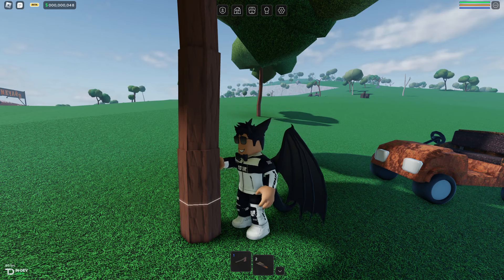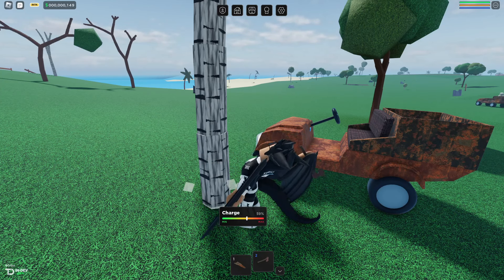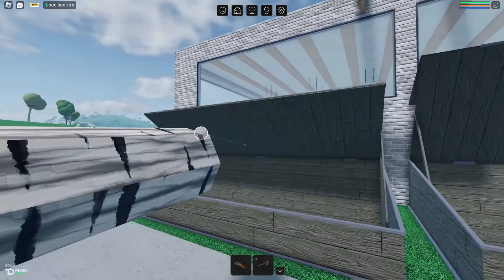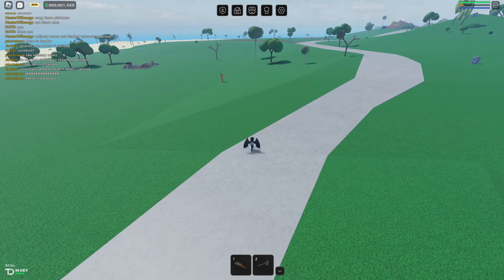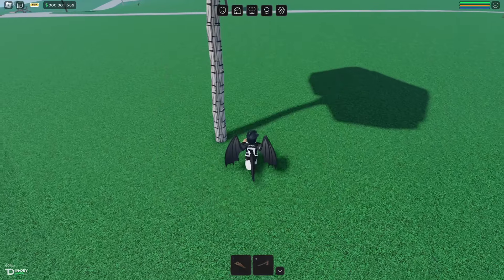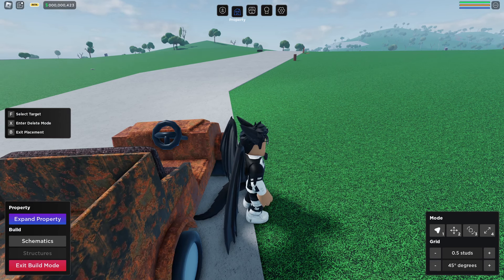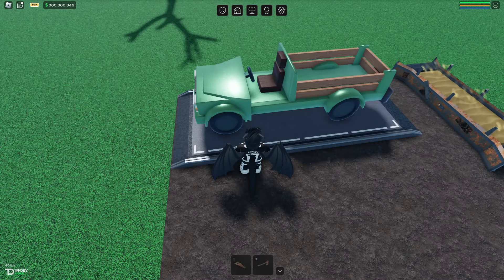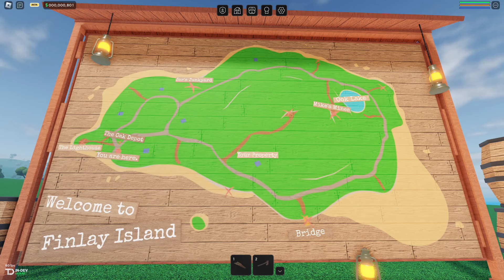Oaklands new game!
A new fun game on Roblox called Oaklands, is free to play and is similar to lumber tycoon 2 and refinery caves. Keep in mind that the game has just been released and new content is likely to be added later.